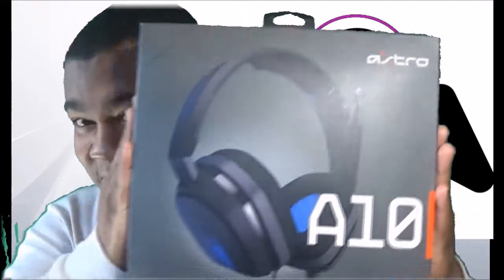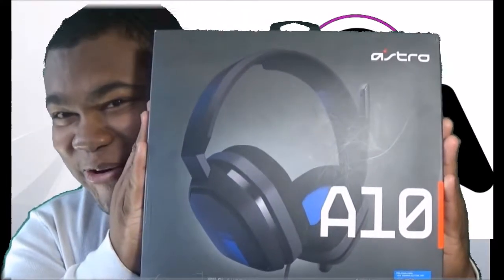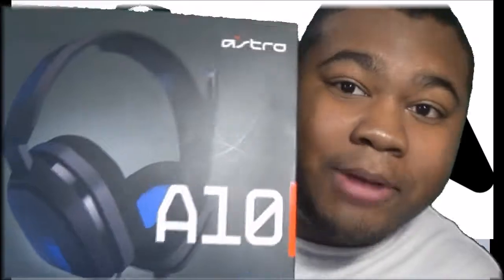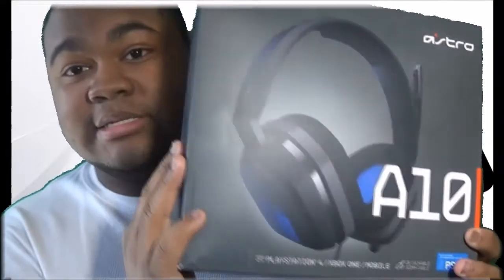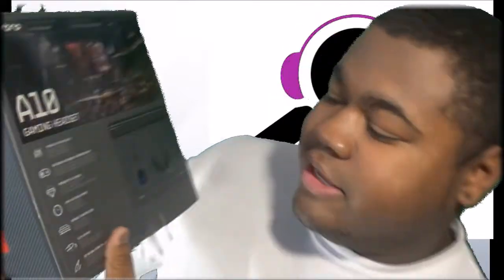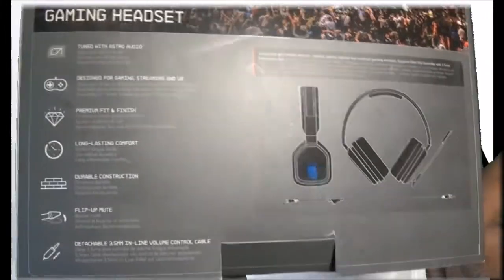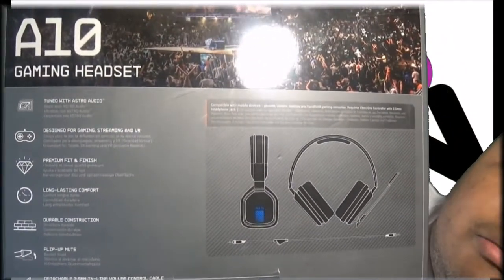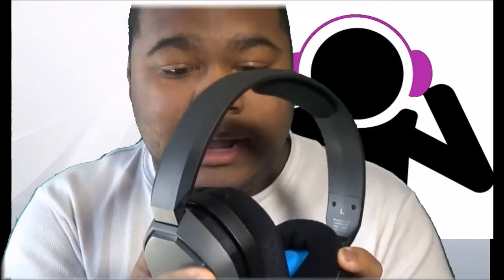(Unboxing) $100 Astro A10 Gaming Headphones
Back with another unboxing video. Unboxing A $100 Astro A10 Gaming Headphones. This is an amazing headset for only 100 dollars at walmart.